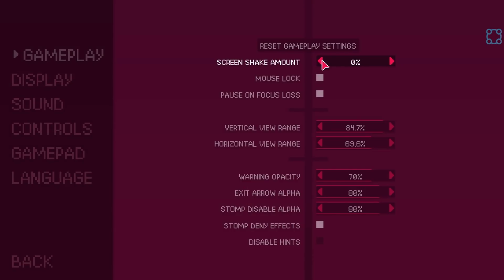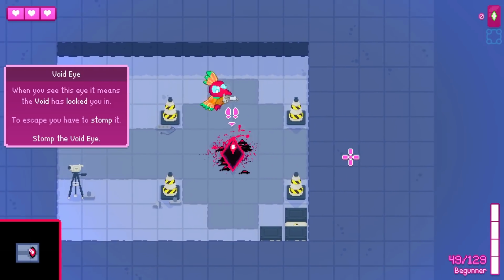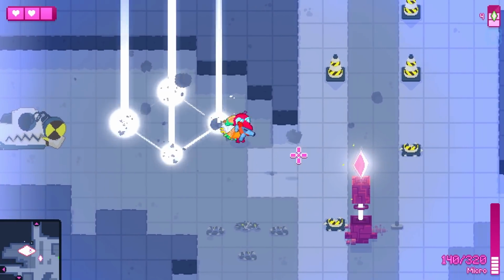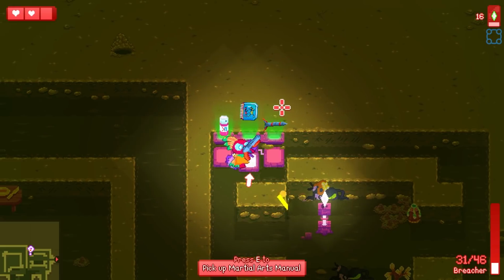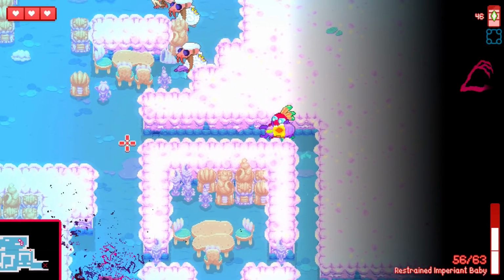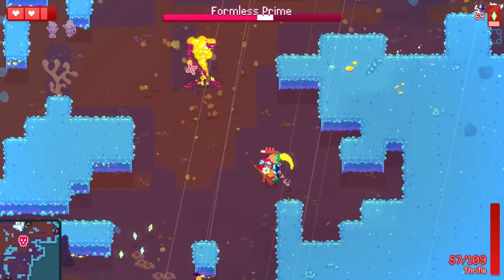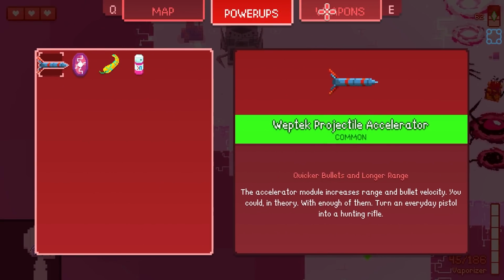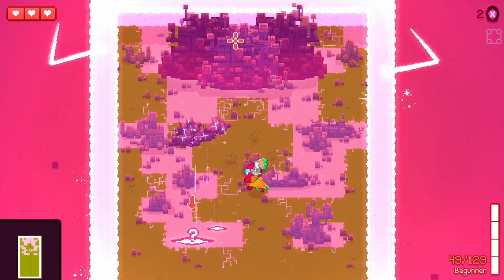Stomping Around The Fun Gun Dungeon! - Let's Play Voidigo [Early Access] - PC Gameplay Part 1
Voidigo is a chaotic and colorful roguelite shooter with a focus on dynamic and unique boss fights. Equip the many weapons and powerups to fight back the void corruption throughout the worlds. Hunt or be hunted.